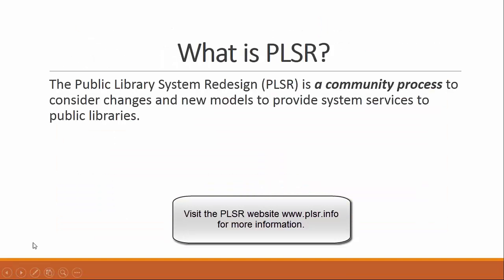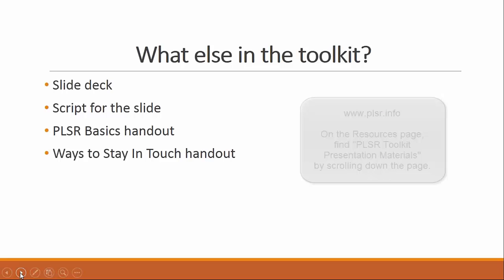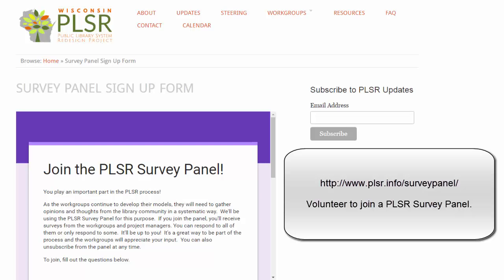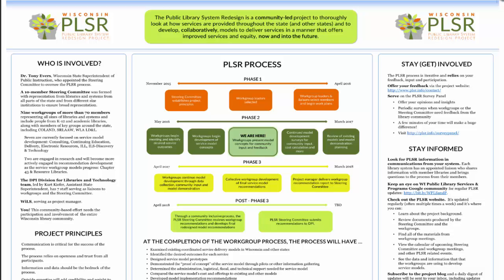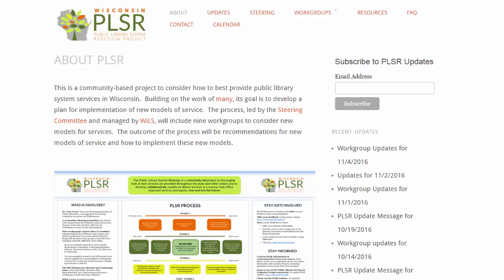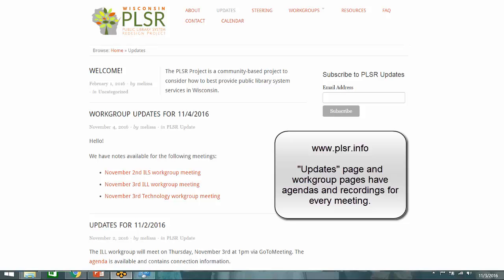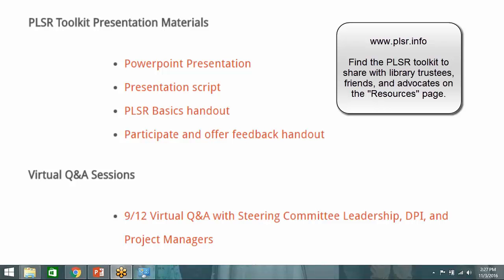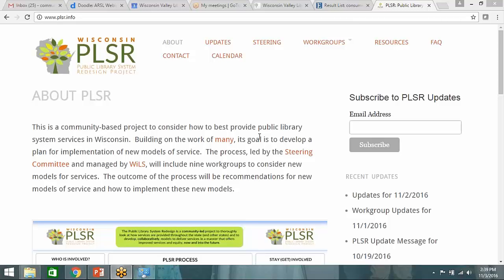PLSR Toolkit Presentation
This is a recording of a November 3, 2016 presentation on the Public Library System Redesign Project (PLSR) which outlined the project process and introduce a toolkit designed for library directors to use in informing library boards, friends, advocates, and interested parties.

John Thompson, Director of the Indianhead Federated Library System and Chair of the  Steering Committee, and Teresa Schmdit, Director of the Mercer Public Library and Leader of the Integrated Library System and Resource Discovery workgroup, presented the PLSR Toolkit and current state of the PLSR to attendees on November 3, 2016 at the Wisconsin Valley Library service headquartered in the Marathon County Public Library - Wausau location.